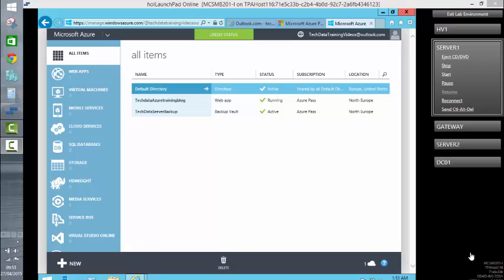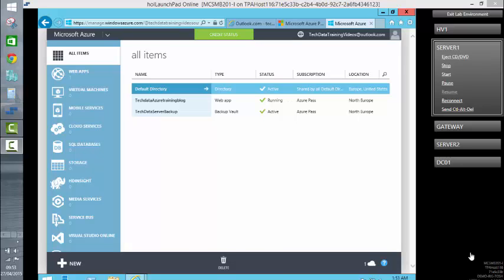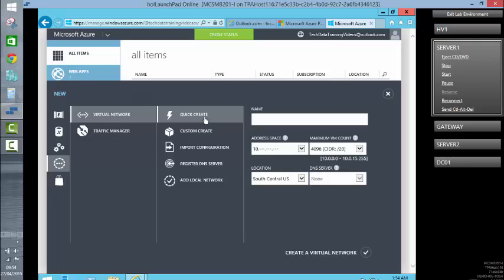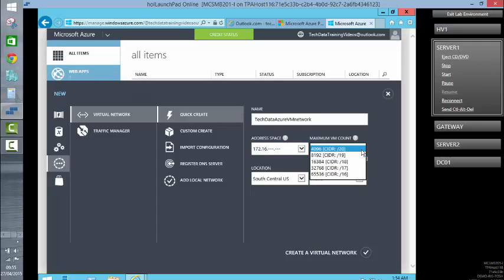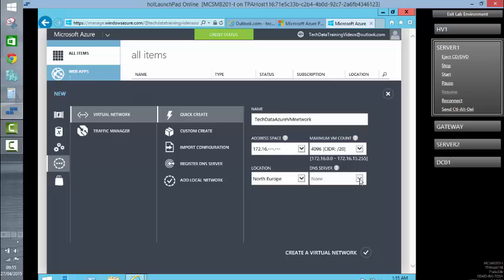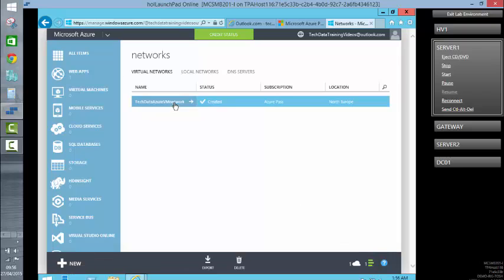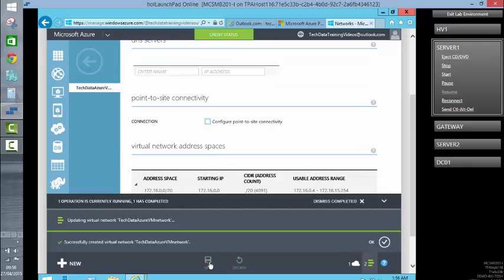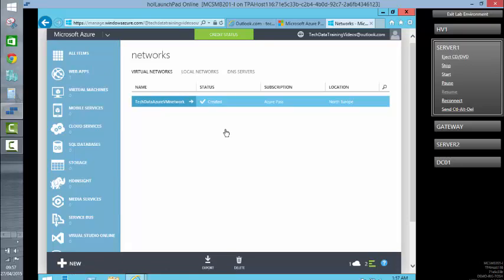Azure Virtual Network Setup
TDCloud Community is an elite community of Tech Data cloud partners.  To find out more or become a member please

Taking Cloud Business to the next level with TDCloud!